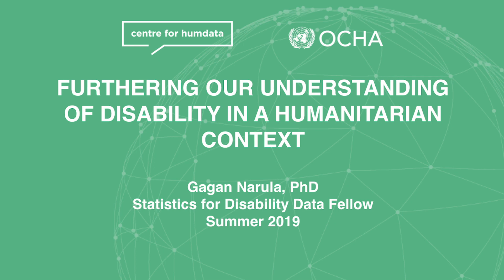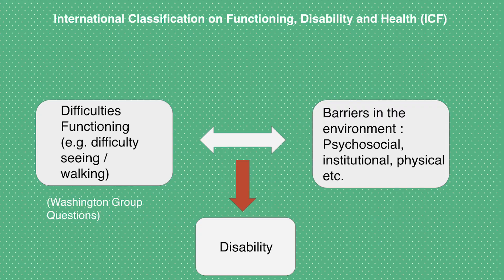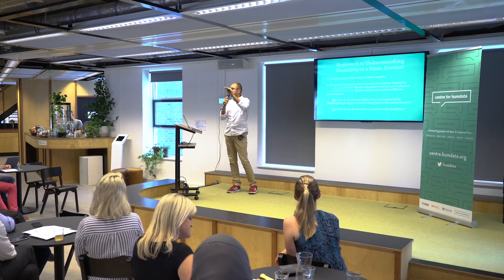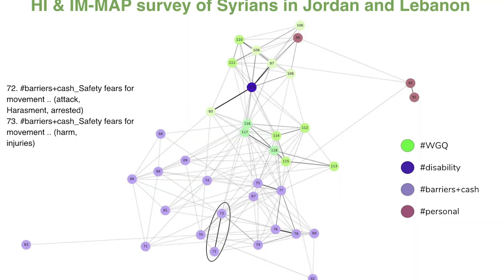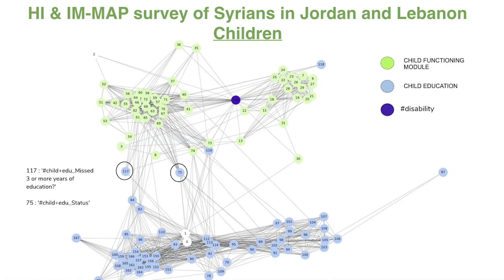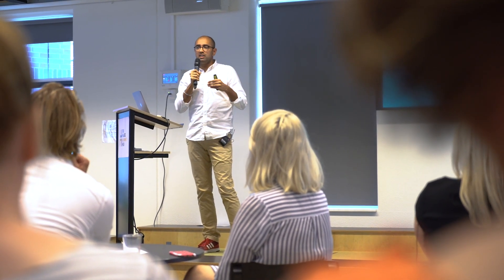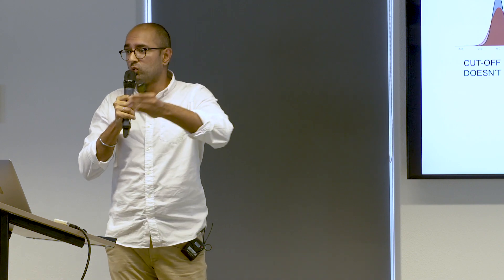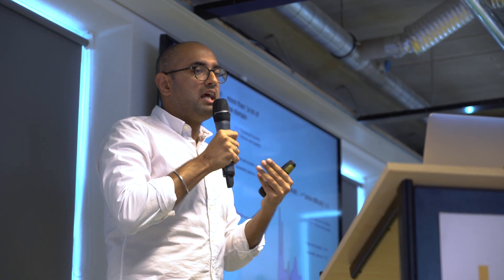Data Fellows Programme Showcase - Statistics for Disability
Watch Gagan Narula present on the results of his fellowship with the OCHA Centre for Humanitarian Data in The Hague in July 2019.